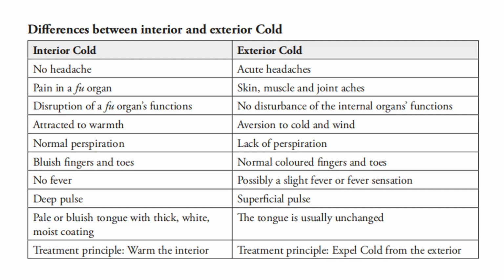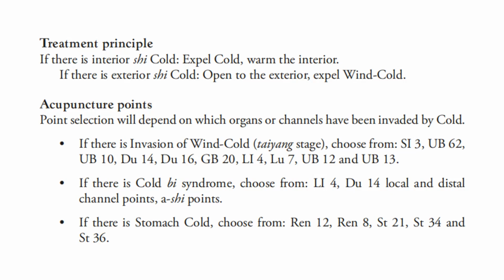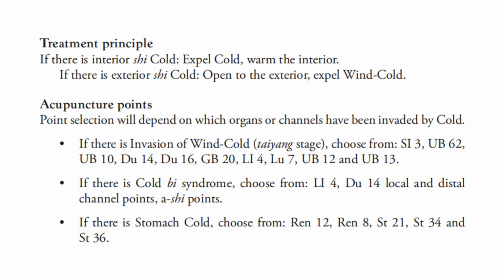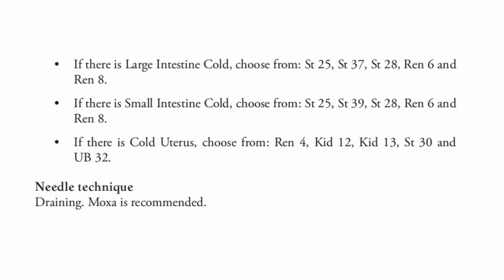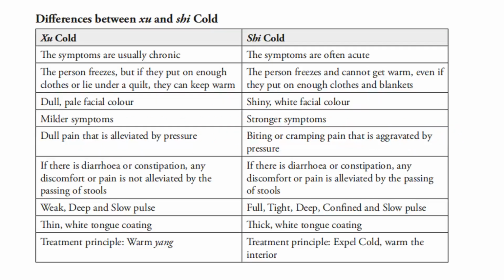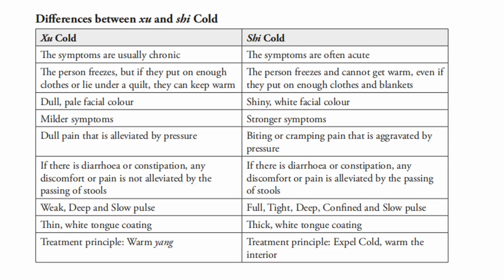FULL COLD (EXCESS/SHI COLD, YIN EXCESS) IN TCM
Full Cold (Yin Excess)
Full Cold is called as such because from the Yin–Yang point of view, Full Cold arises from an Excess of Yin.

The main symptoms are feeling cold, cold limbs, absence of thirst, pale face, abdominal pain aggravated on pressure, desire to drink warm liquids, loose stools, clear abundant urination, Deep-Full-Tight pulse and a Pale tongue with thick white coating.

Cold also often causes pain, especially abdominal pain, which is a frequent manifestation of Full Cold. Also, anything that is pale or bluish-purple may indicate Cold. For example, a pale face or pale tongue, a white tongue coating, a bluish-purple tongue and bluish lips or fingers and toes.

These are the clinical manifestation of Interior Full Cold. The symptoms for Exterior Cold (in the form of Wind-Cold) are described in the Exterior page.

Exterior Cold can sometimes penetrate into the Interior directly. In particular, Exterior Cold can invade the Stomach (causing vomiting and epigastric pain), the Small and Large Intestines (causing diarrhoea and abdominal pain), the Uterus (causing acute dysmenorrhoea) as well as the Liver Channel (causing swelling and pain of the scrotum).